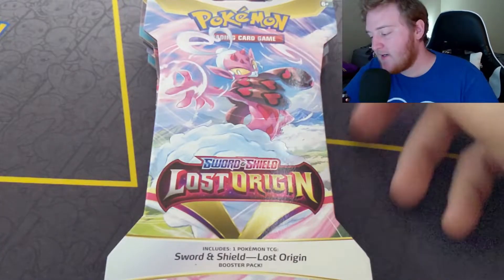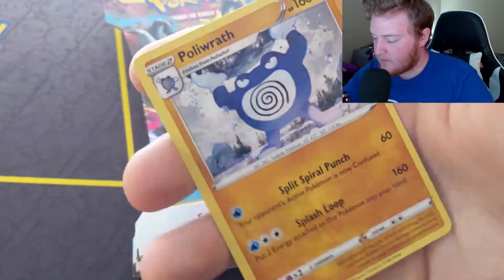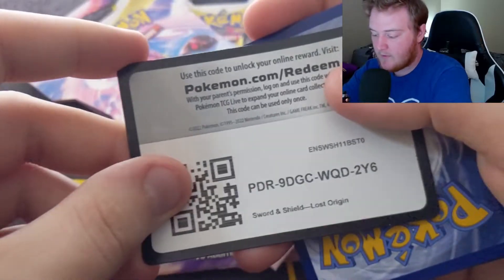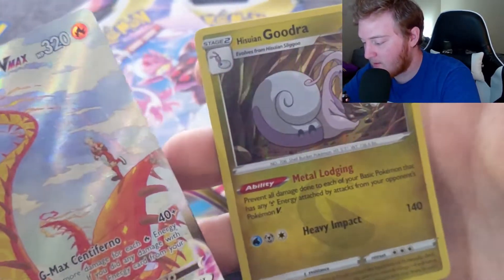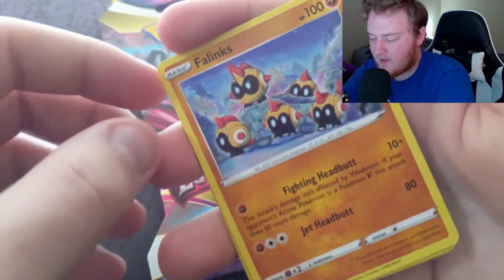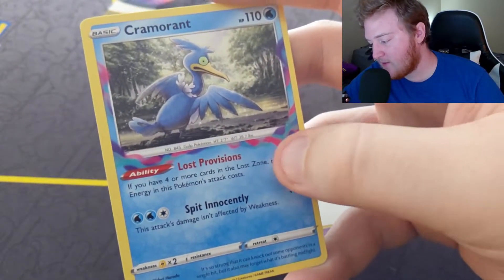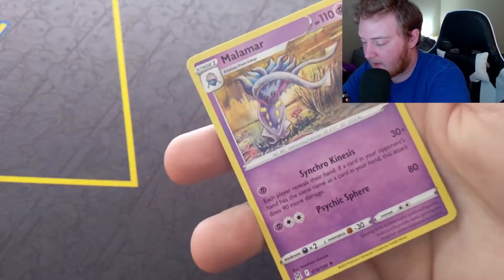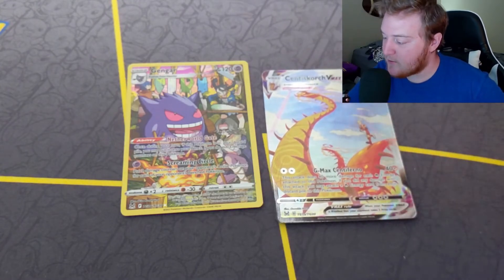Pokémon 5 Pack Attack #13 | Pokémon Pack Opening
This is Pokemon 5 Pack Attack #13 a series where I open 5 packs of Pokemon cards and see what I get.

Web Cam